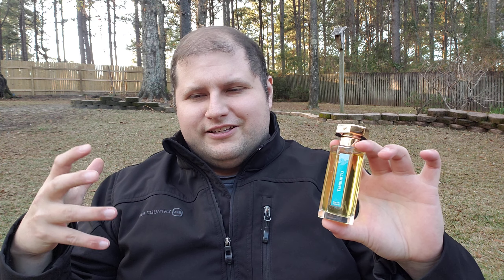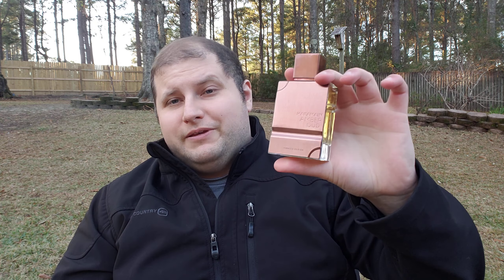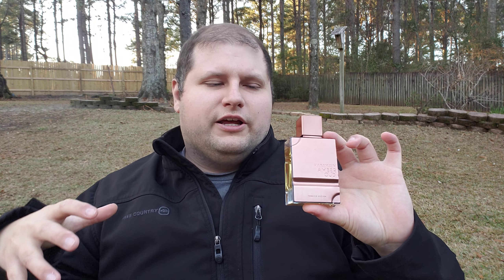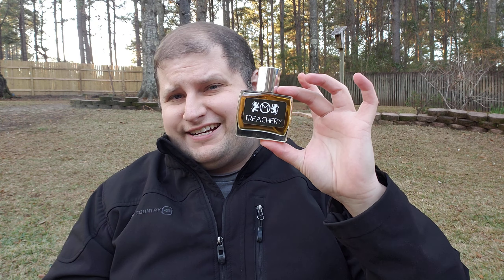Top 5 Beautiful Spicy Fragrances - Fragrances To Wake You Up And Keep You Warm - Scentaur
What is your favorite spicy fragrance ? Did any of these fragrances sound great to you ?
I don't get anything for Mentioning these fragrances
Honorable Mentions - Timbuktu l,Artisan and FerragamoUomo,
4. Desert Velvet Oud Dolce & Gabanna
For 5 Dollars off your first order and a little 2.50 credit for me, use this code
top 5 spicy fragances
top 10 spicy fragrances
top best spicy fragrances
best spicy fragrance
best spicy perfume
spicy perfume
top 5 fragrances
top 10 best fragrances
spicy fragrances
spicyfragrance
meharees
desertvelvetoud
treacherymaherolfactive
amberoudtobacco
spicyperfumes
fall fragrance
fall fragrances
winter fragrance
winterfragrances
winterfragrance
winter perfumes
warm fragrance
warm fragrances
warming fragrance
warming perfume
scentaur
scentaur fragran